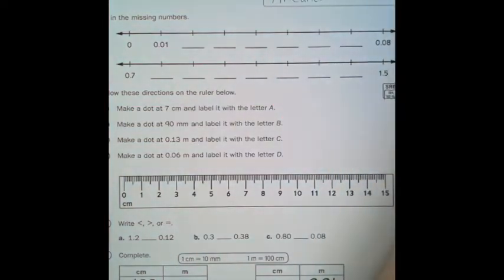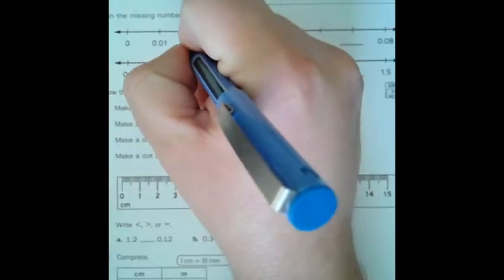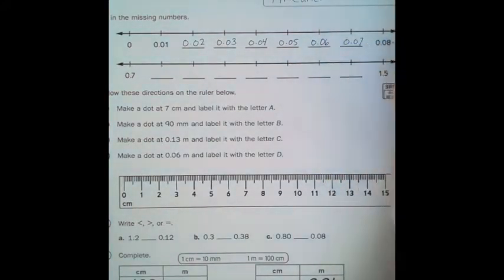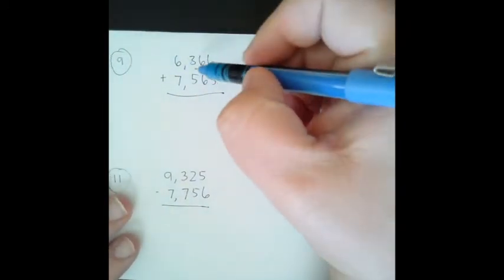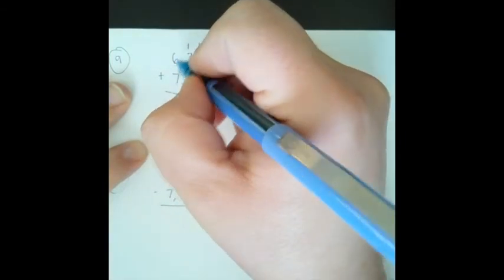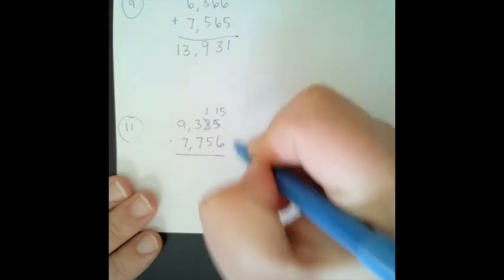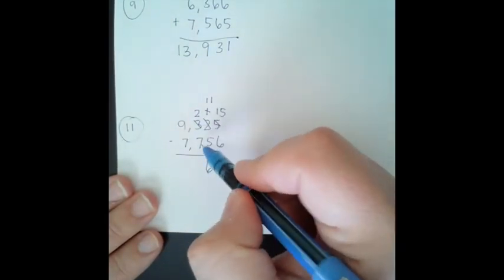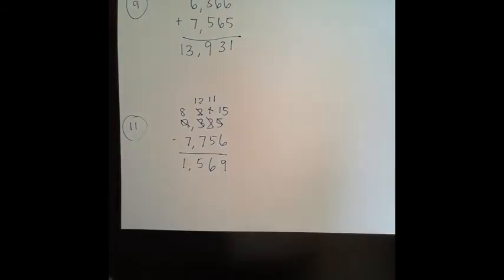Math Homework 3.11